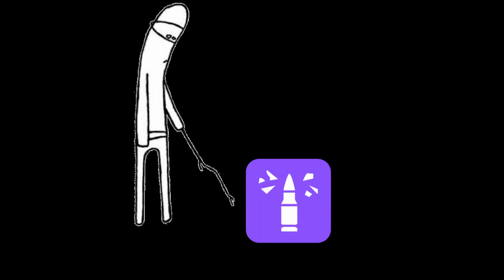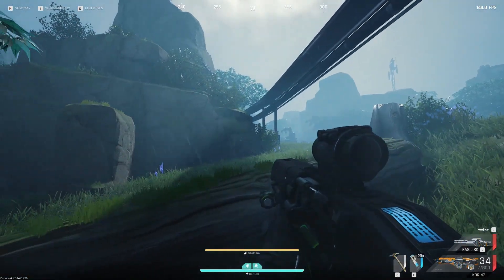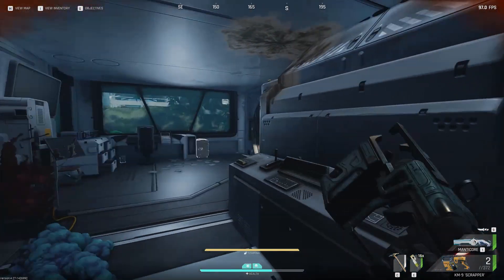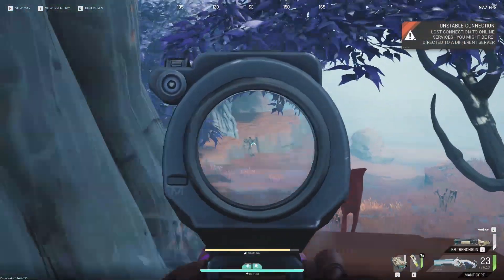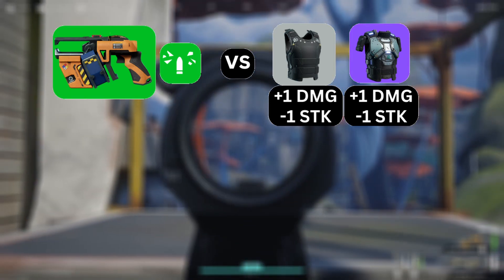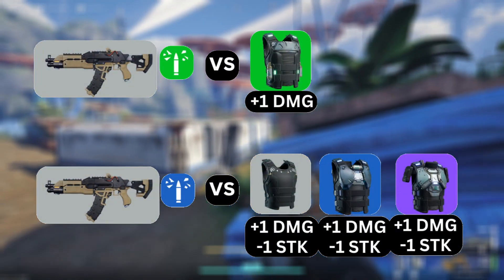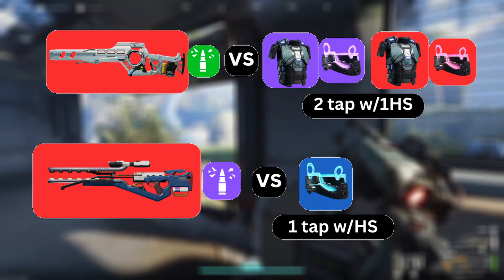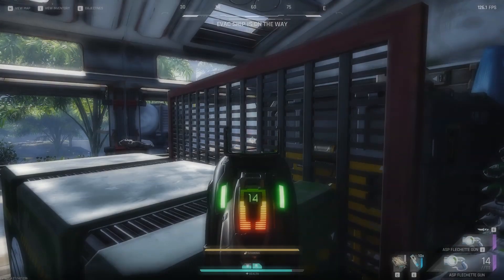ARE MODS WORTH IT? The Cycle Frontier Beginners guide to Ammo Converters.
This video is an explanation on how to get the most out of your ammo converter attachments.

As weapons become adjusted I'll add to this description if mods impact have been affected.

While I do understand there are fractional movements in damage calculations I chose not to mention these because 1) I wanted to focus on to the most meaningful ways to utilize mods in a streamlined manner and 2) these changes very rarely change the outcome of a fight.

Many of these numbers and findings can be readily found on website calculators if you really want to get into the weeds yourself.

2 big ones are

I chose not to even attempt to include prototype weapons because they are entirely a waste of space.

EDITS:

4/21/23
New bolt action damage nerf means you'll need to upgrade to a blue pen mod to get the same results stated in the video.